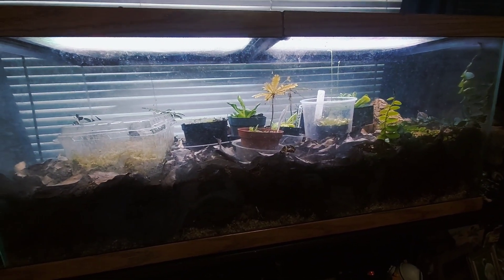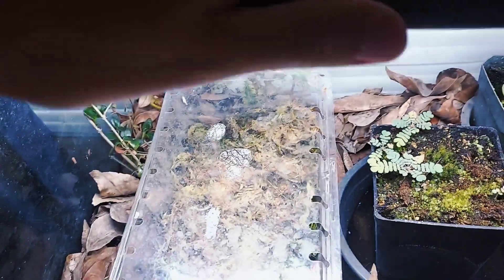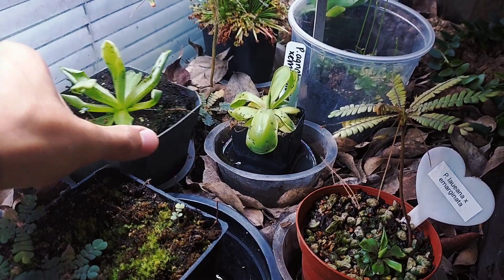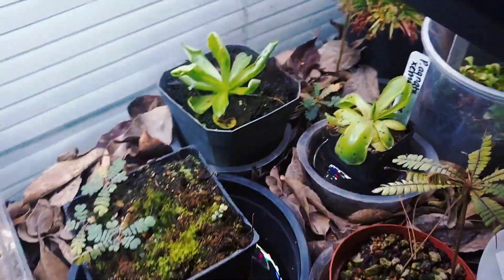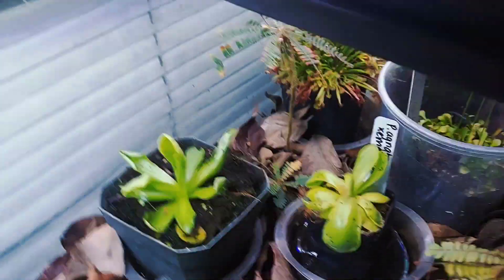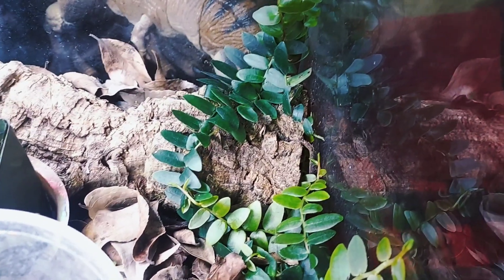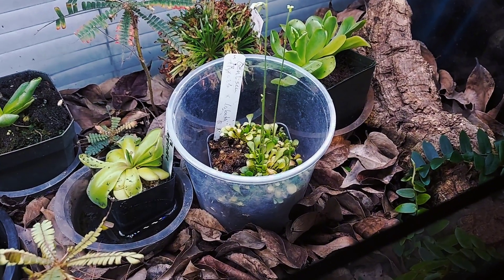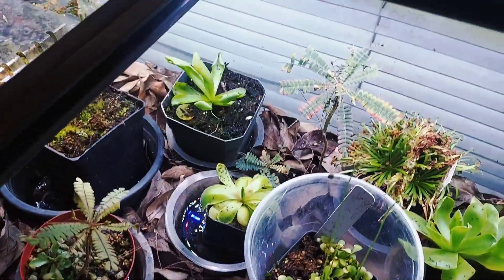Carnivorous plant terrarium No. 2: The butterwort terrarium.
My 2nd terrarium: mostly contains butterworts (Pinguiculas)

-Genlisea hybrid (corkscrew plant)

-Biophytum sensitivum

Room temp with aquarium lights next to window.